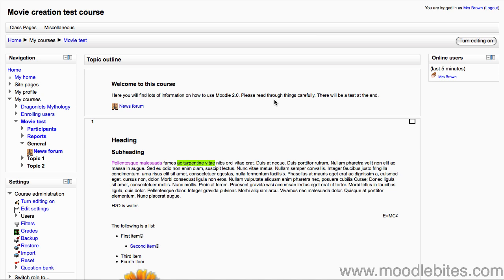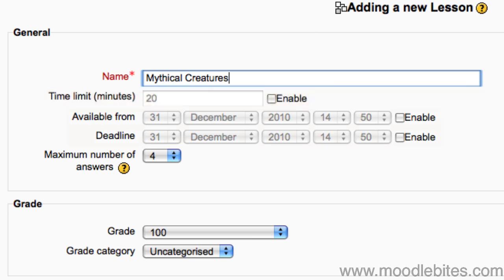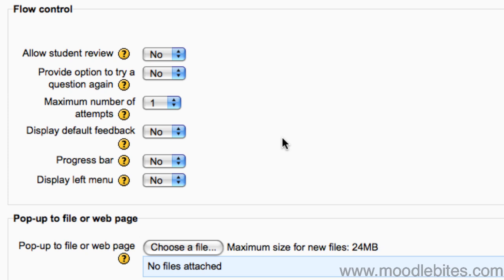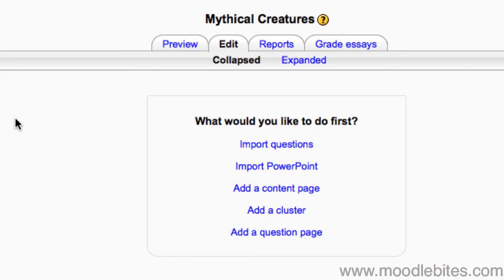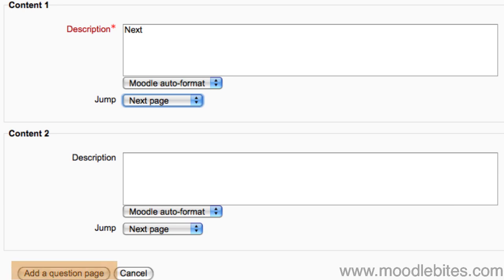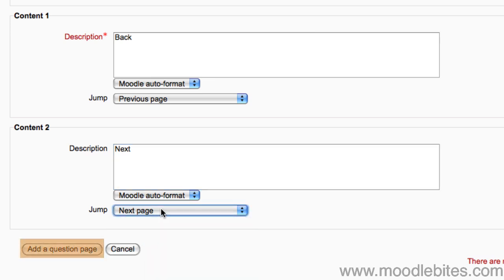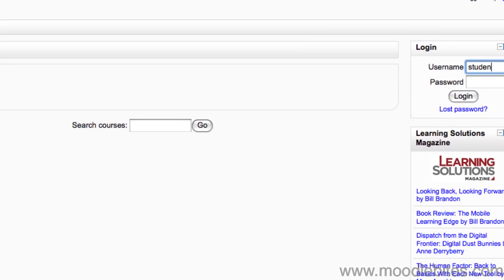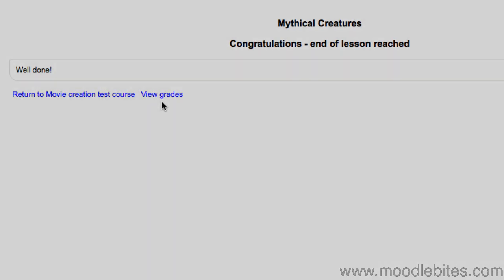Moodle Lesson activity (part 1 )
This first video shows you how to create a simple linear lesson in Moodle 2.0.